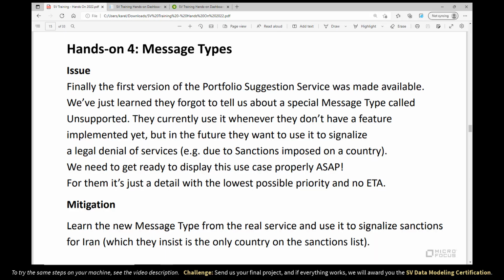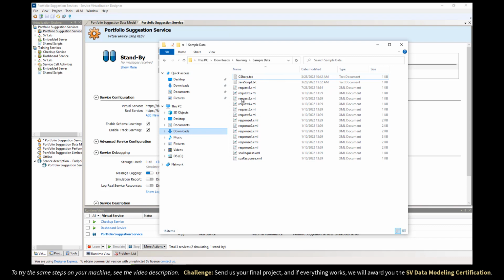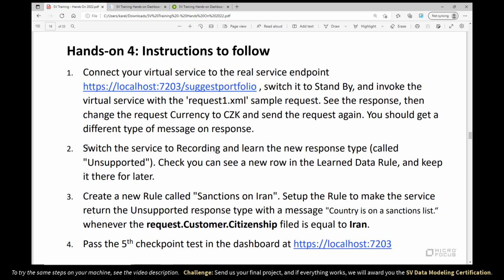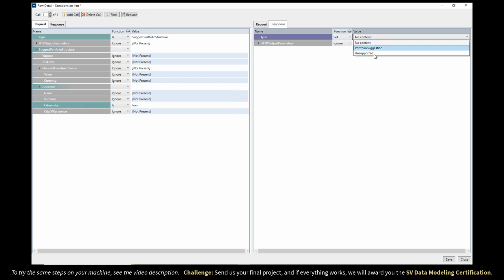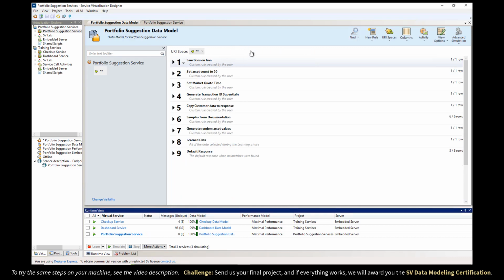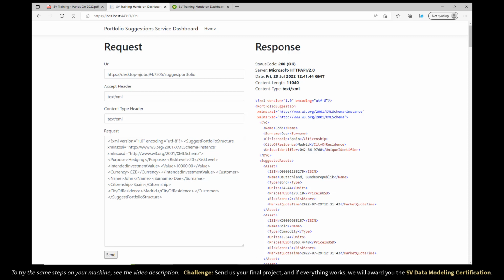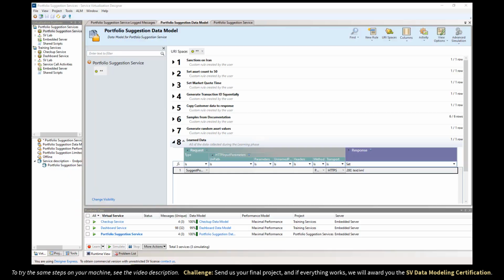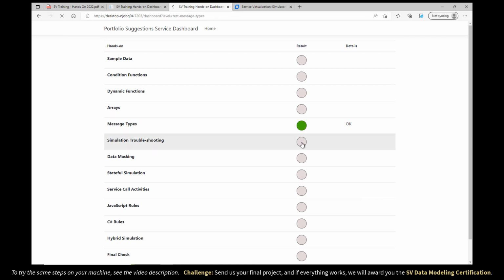SV Training 8/12 - Recording real service, Message Types, Simulation Report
In this video:
- Virtual Service Modes
- Specifying Virtual Service URL
- Recording Real Service
- Message Types
- Exporting Messages
- Advanced troubleshooting of value generation using the Simulation Report